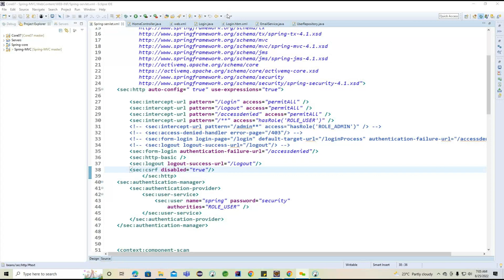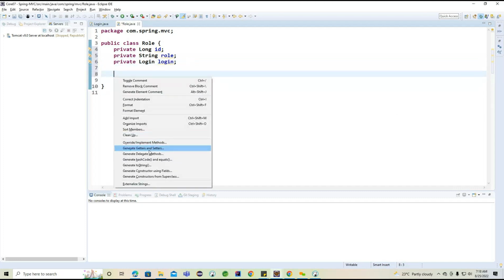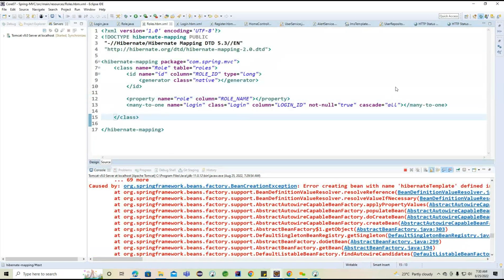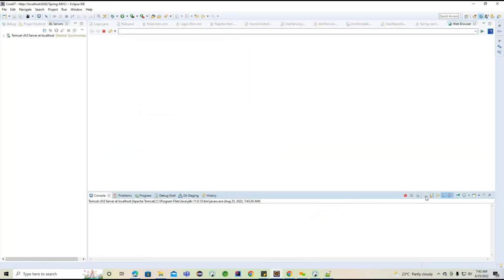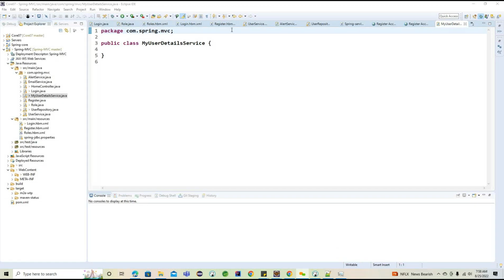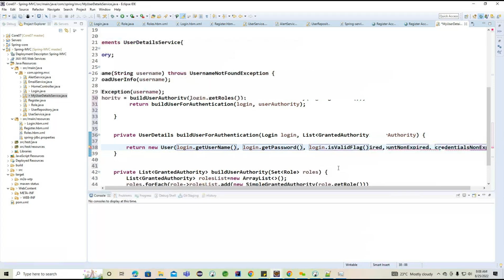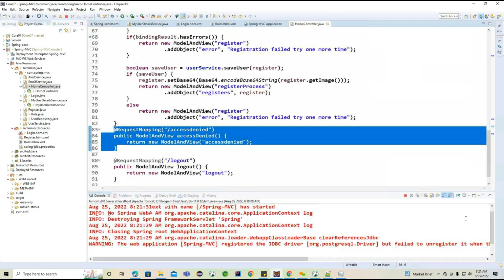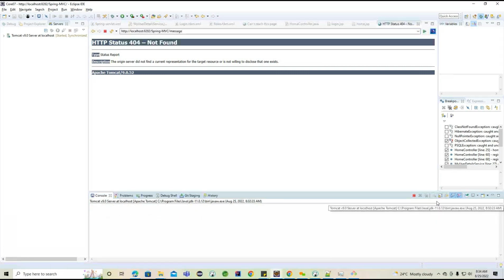Spring Security part-2